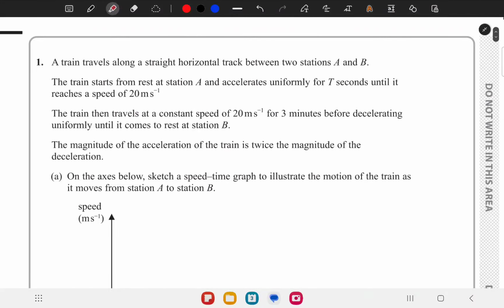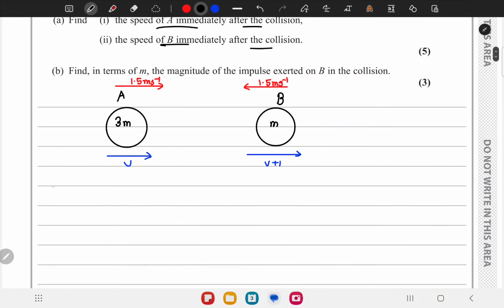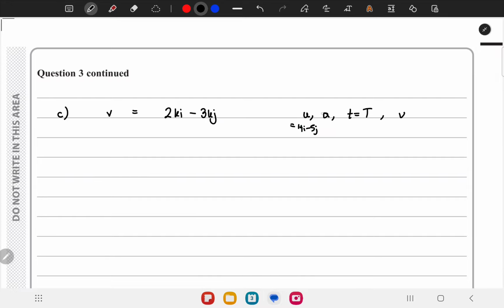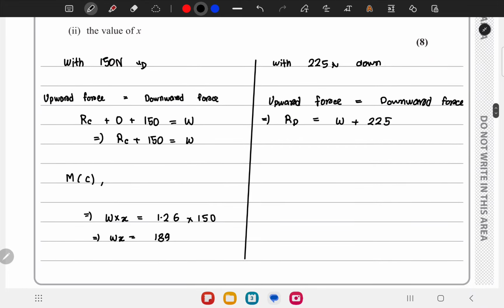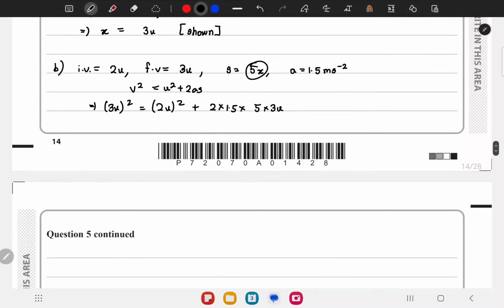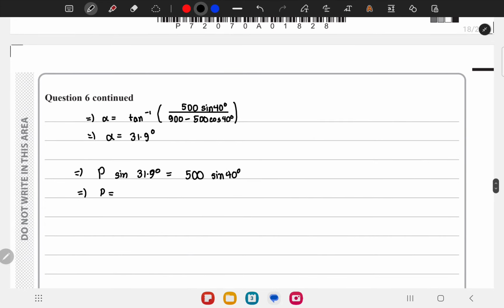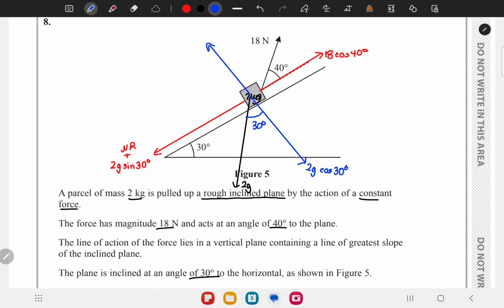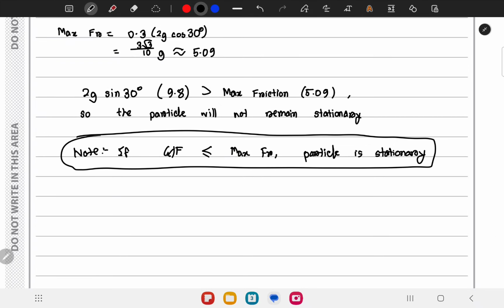IAL M1 January 2023 Question Paper solution Edexcel WME01/01 (Mechanics 1 M1)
Edexcel IAL M1 Jan 2023 Question Paper WME01 / 01 (Mechanics 1 M1) A Levels Past paper [Solved QP with explanation]